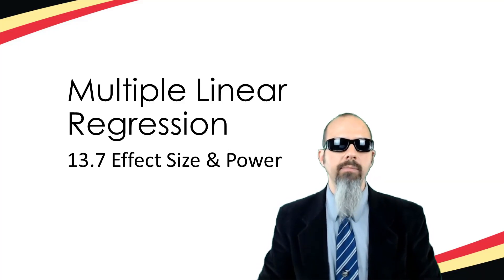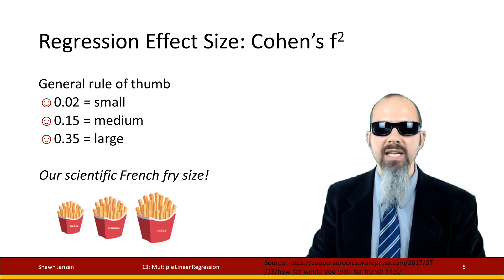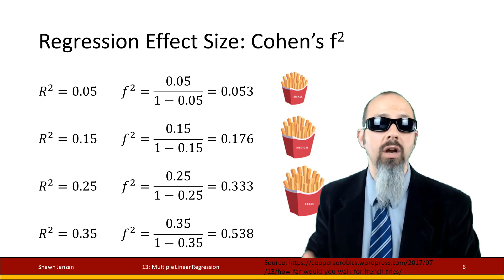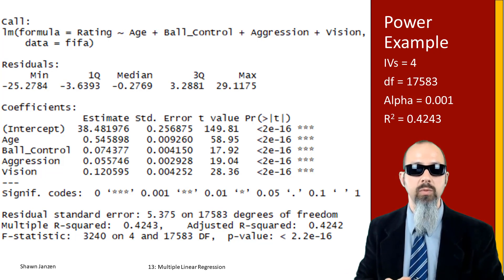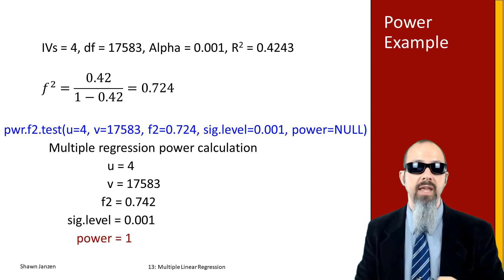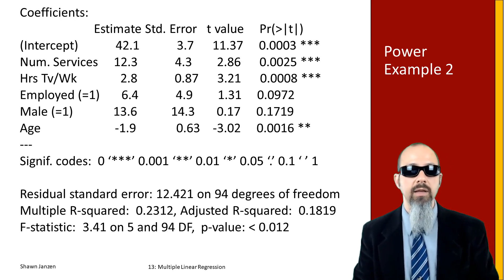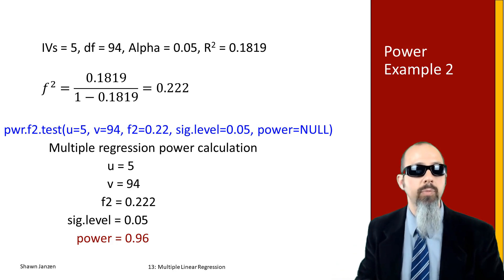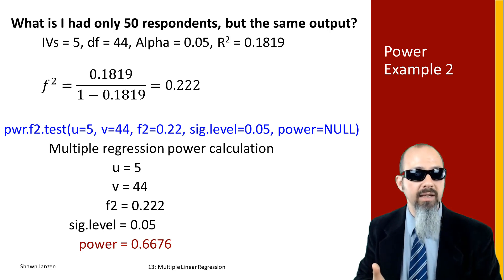13.7 Multiple Linear Regression: Effect Size & Power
Congrats!  You've reached the last video for all the major points you'll need for multiple linear regression.  This video builds upon our previous work with various effect sizes and power analysis for inferential testing.

Future videos in this series expand on techniques we can apply to our variables to delve deeper into what is possible with multiple linear regression to explain variation and overcome assumption violations.